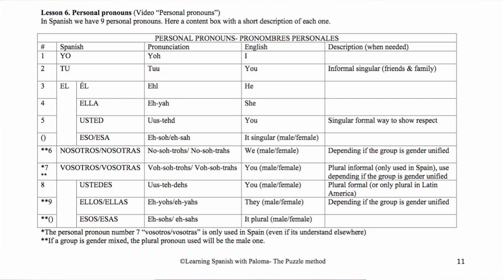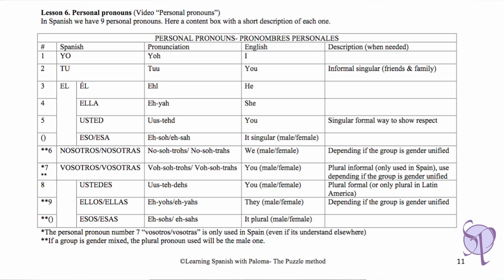6 Personal pronouns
Lessons that will help you to learn the basics of Spanish, provide structure to your Spanish and help you to understand the language and be able to express yourself by teaching you how to make sentences.

Click to acquire the PDF material